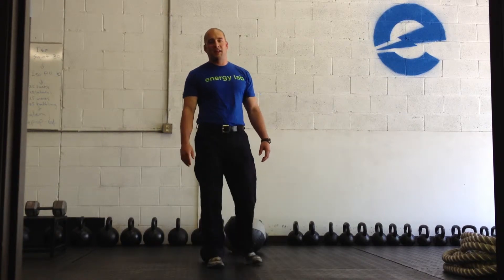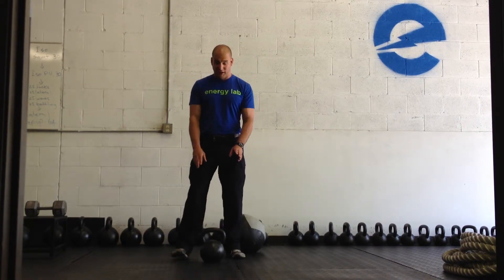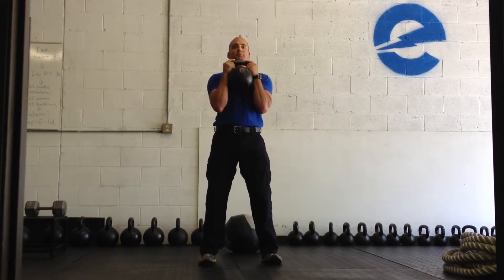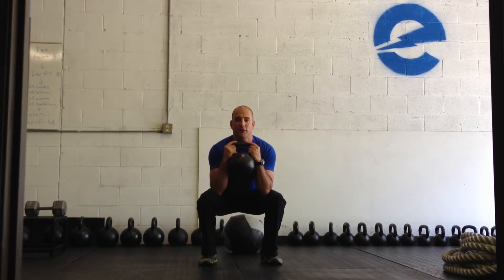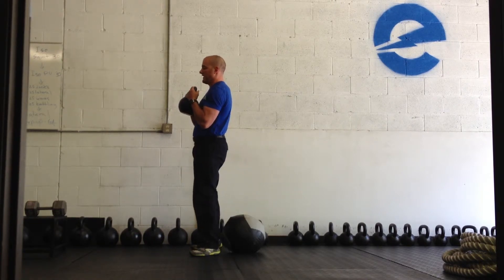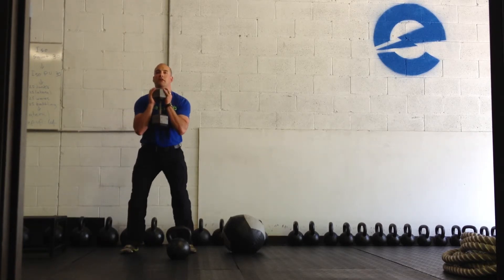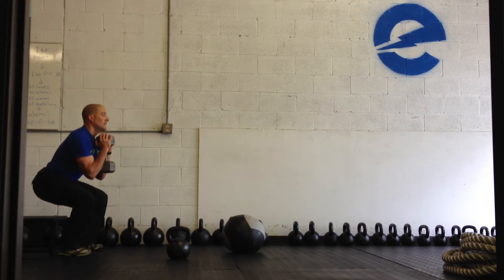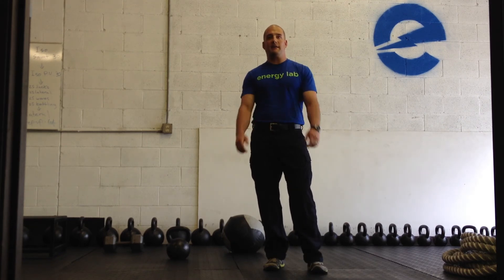Basic Goblet Squat Intro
The Goblet Squat is likely the best squat to practice before moving on to other squat variations such as the front squat or back squat.  The weight is held very naturally under the chin, and can be shifted slightly in any direction as a counter balance. This can be beneficial to a novice squatter who is learning how to maintain sure balance as their center of gravity sits down and back into the bottom position.  To demonstrate my point, I've used a medball and plyobox in this clip as a reference point to show how my hips literally SIT BACK on descent rather than squatting directly down.  The elbows slide just inside the knees to encourage good spinal alignment as well as ideal knee positioning.  Do not hunch your shoulders forward, pull them back and enjoy the activation of more midsection muscles for safer and stronger posture.  One more common problem may be your heels lifting off the ground.  You must root them down.  Ultimately, both of your feet should be gripping and rooting into the ground as you master squatting.  Flat shoes or bare feet are strongly recommended here.